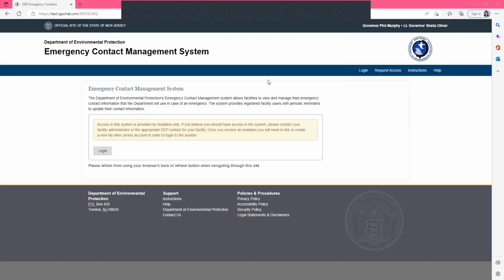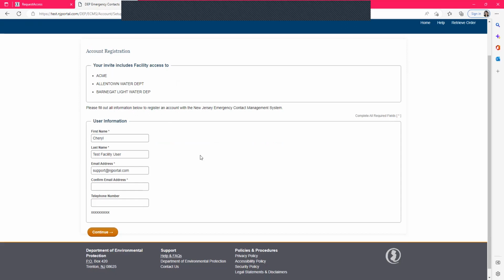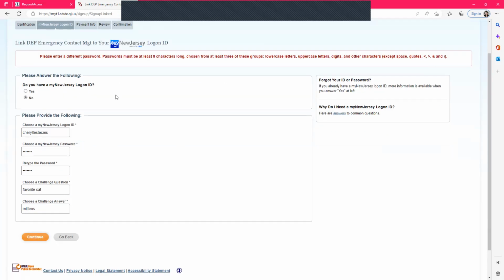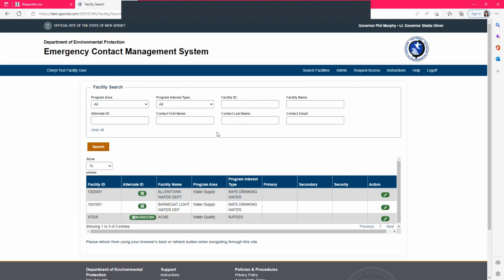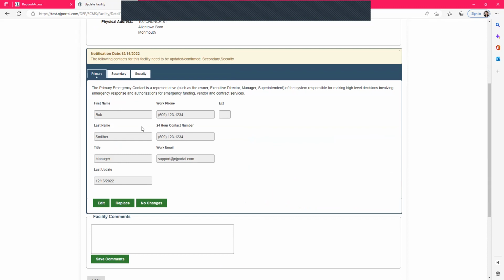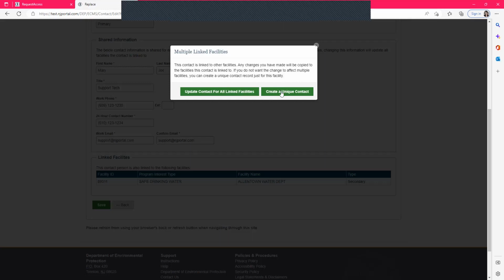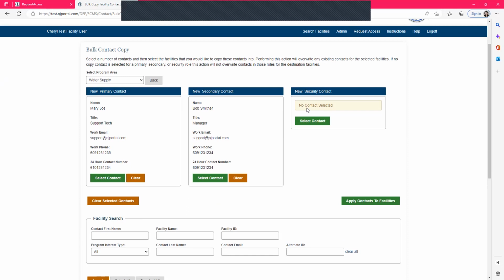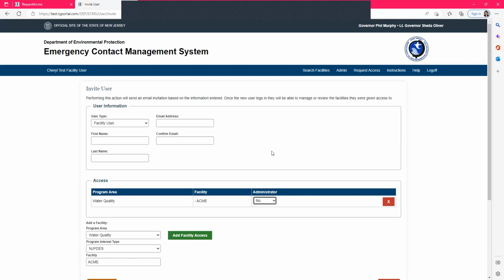Emergency Contact Management System (ECMS) - Facility User Training Video